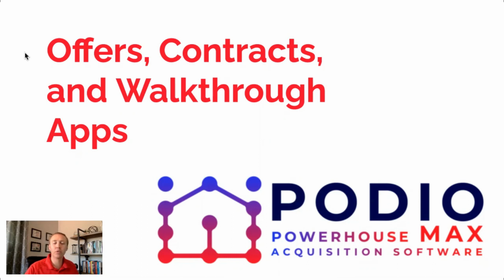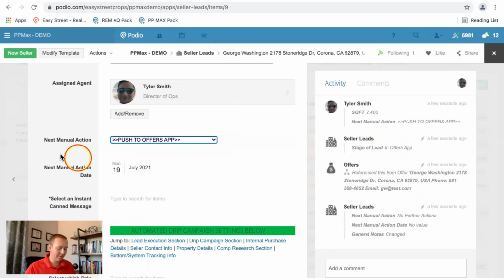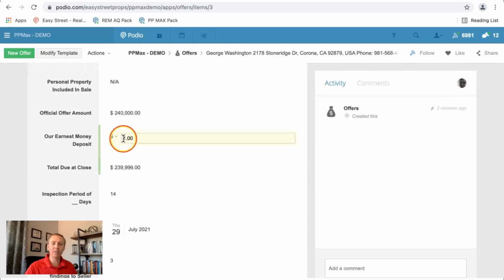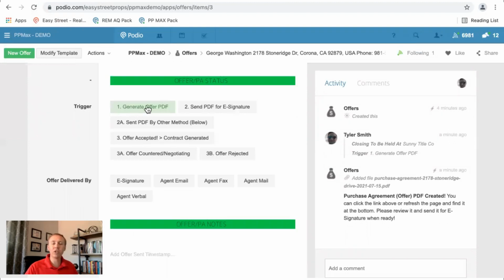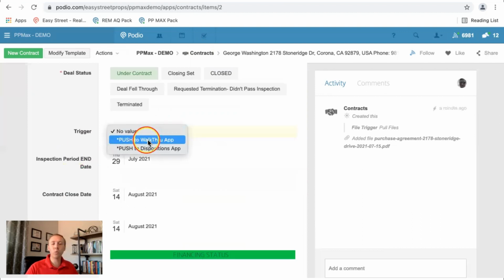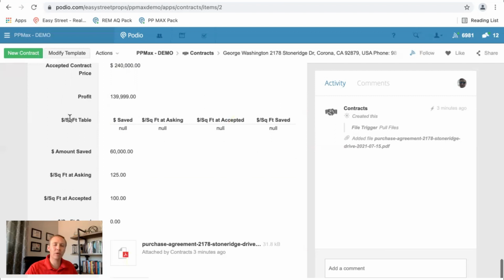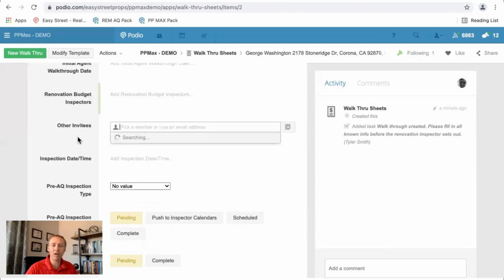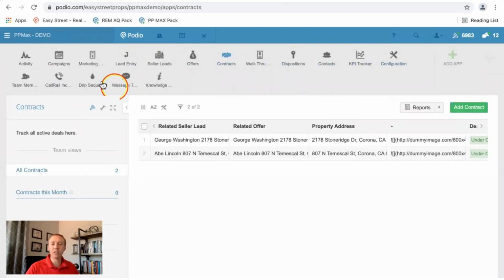Make Offers, Create Contracts, and Use the Walkthrough Apps